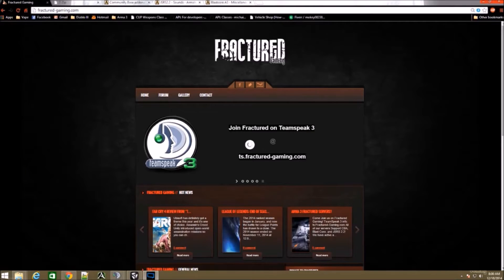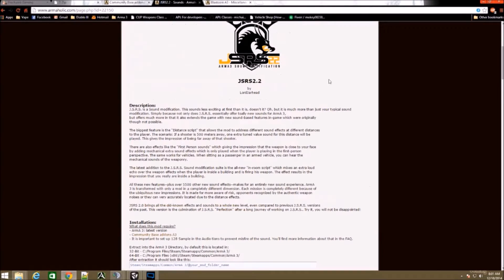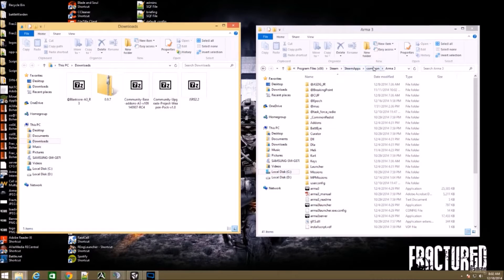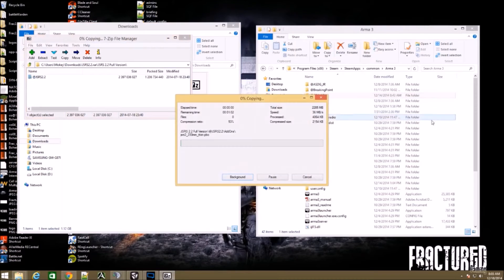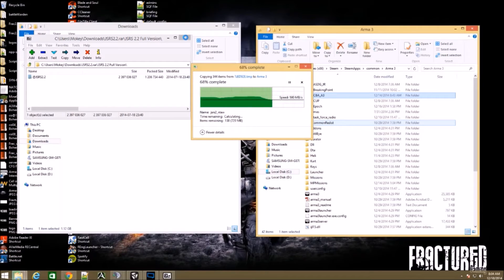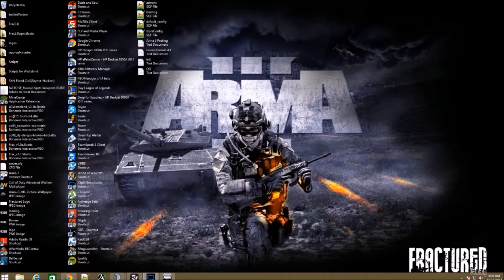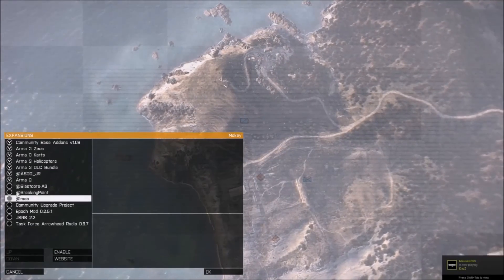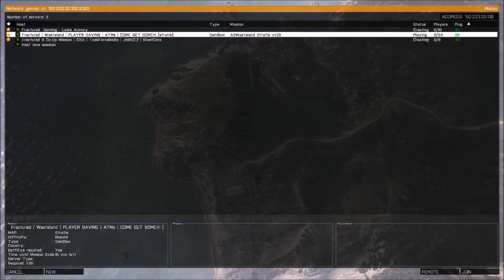How to install Arma 3 Addons, CBA, JSRS2.2, & BlastCore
How to install CBA, JSRS2.2 and Blastcore for Arma 3